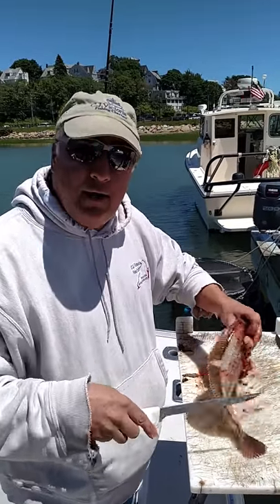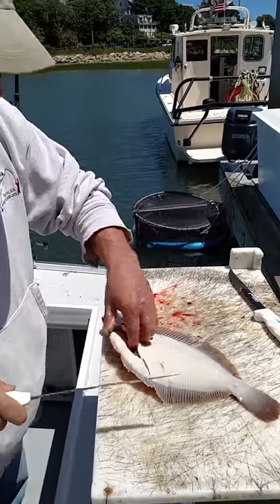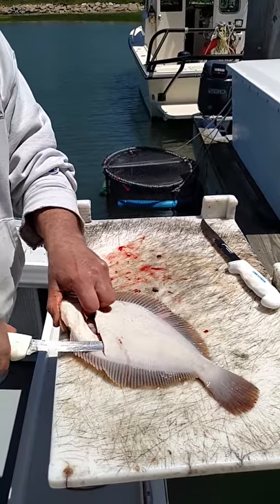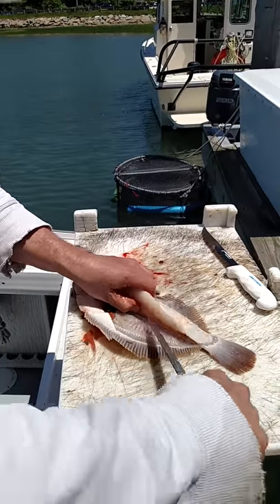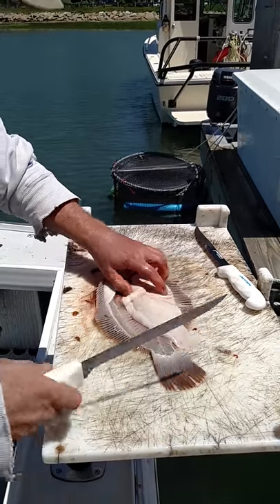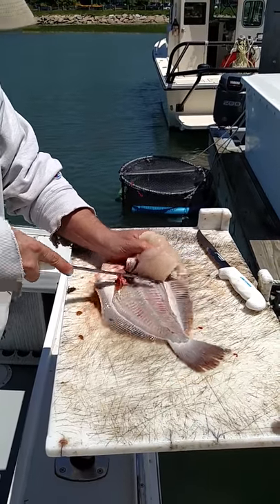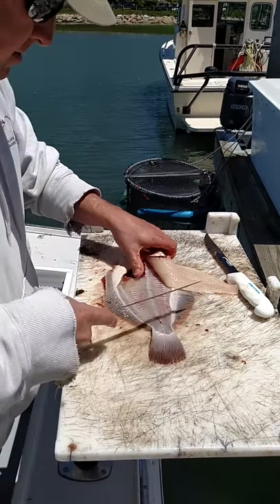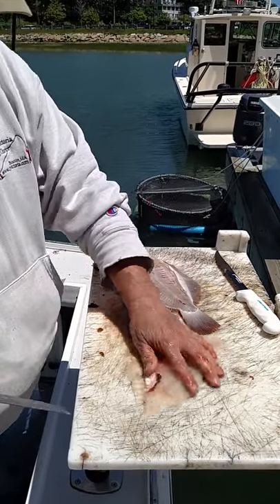Dexter Outdoors - Captain Rob Savino - Fluke Fillet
Captain Rob cuts up a fluke from the Boston Harbor.